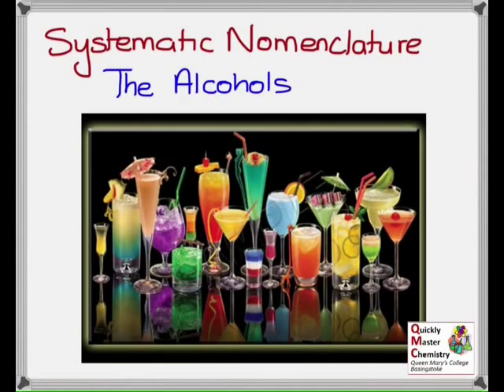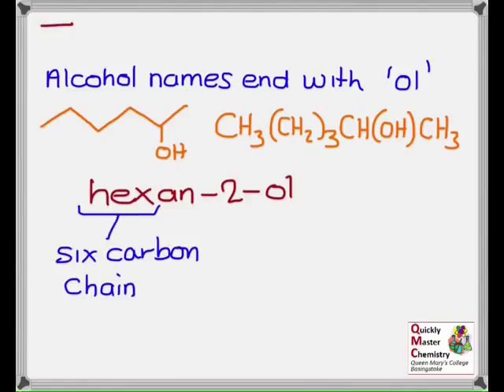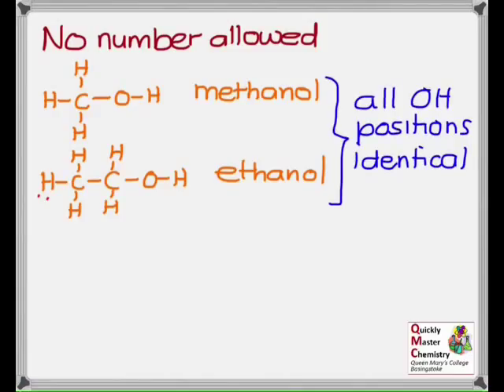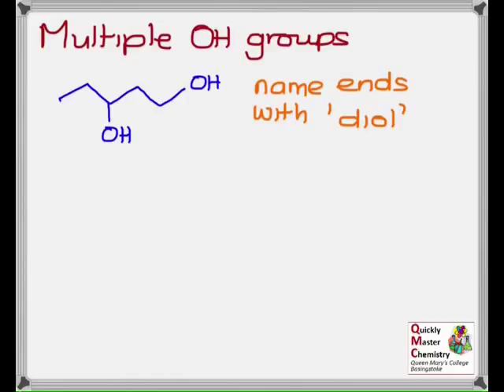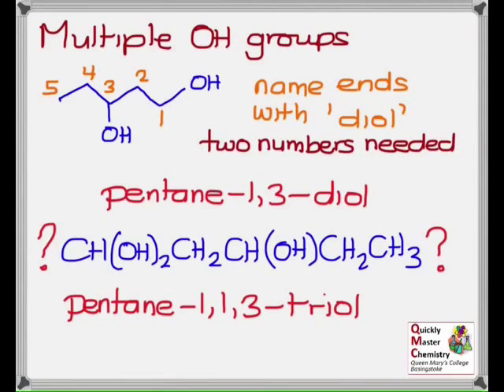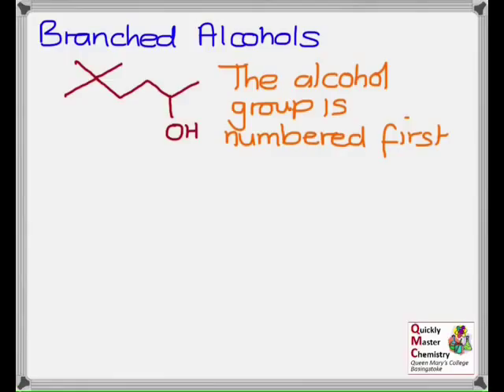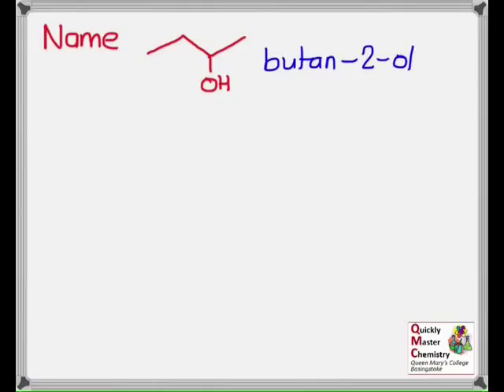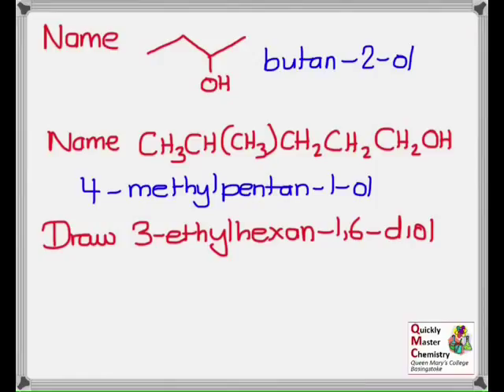DF: Systematic Naming for the Alcohols